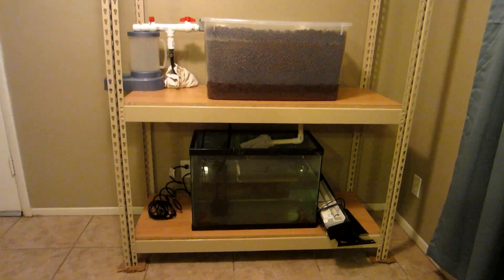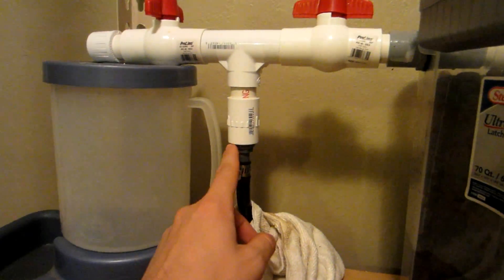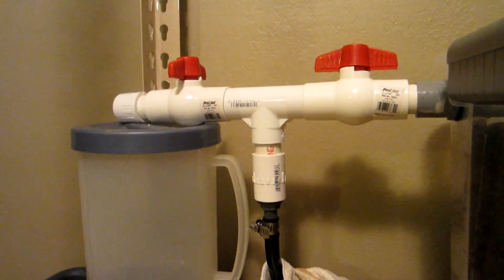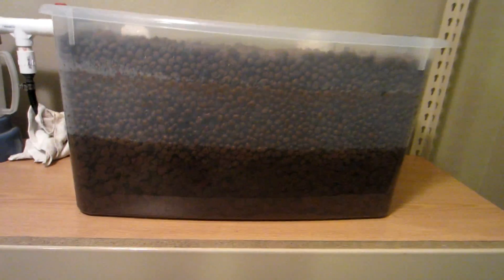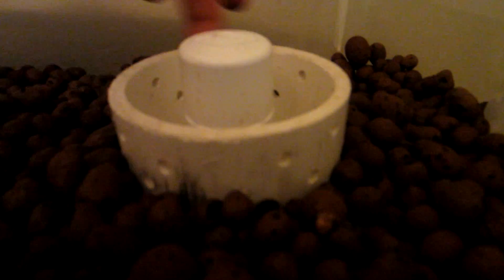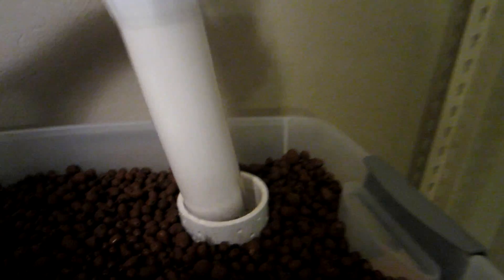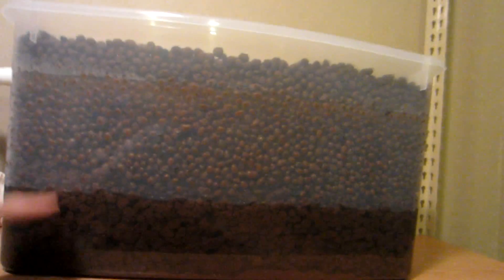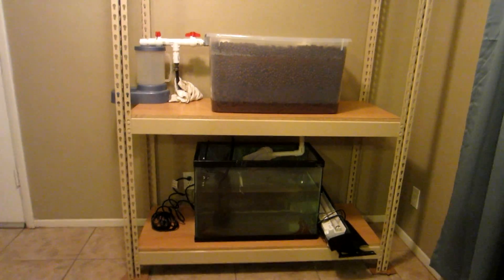Indoor Aquaponics with 20 Gallon Tank Part 2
Here is a cheep and easy aquaponic indoor set up for around 100 dollars

Answers to many of your questions can be found below in this description box.

What are the cons of a Sump tank? ( smell or still water issue? )

* 20 gal tank

INPUT:
* 300 GPH pump with 1/2 vinyl tube
* 3/4 to 1/2 reducer( threaded electrical conduit)
* 3/4 threaded to 3/4 female pvc adapter to connect the electrical conduit reducer
* 3/4 tee , 3/4 ball valve , 3/4 ball valve
* 3/4 electrical conduit male to female threaded adapters with washers to connect the  pvc to the grow bed

* 3/4 90 elbow to direct water down into grow bed

STAND PIPE:
* 1 inch to 3/4 reducer
* 3/4 pvc pipe
* 3/4 threaded male and female electrical conduit with washers (same as input)

OUTPUT:
* 3/4 pvc
* 3/4 90 elbow
* 3/4 45 angle

BELL SIPHON:
* 2 inch PVC
* 2 inch cap
* slits cut in it

MEDIUM:
* 50 % Lava rock on bottom
* 50 % Expanded Clay on top

CONTAINER:
70 Qt plastic storage bin

SET UP:
* Siphon starts when water reaches 2 inches below the top of medium
* Siphon stops when water drops to 2 inches at the bottom of the grow bed
* Pump is set up to fill in 8 minutes
* Siphon releases all but 2 inches of water from grow bed in 30 seconds

UPGRADES (ideas):
* Wood Trim to box in grow bed and hide light from roots/algae
* Wood Trim on metal frame
* Light System and pulley system
* Screened in plant area
* Complete 2nd set up mirrored to double capacity.
* Sump tank?